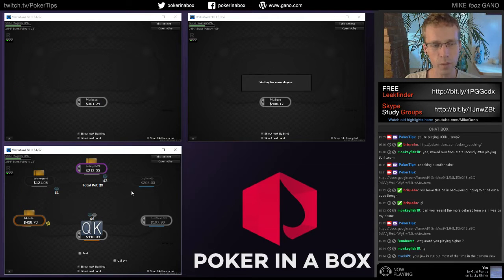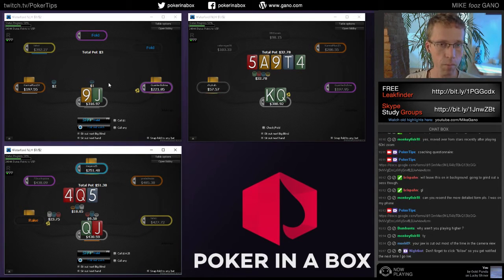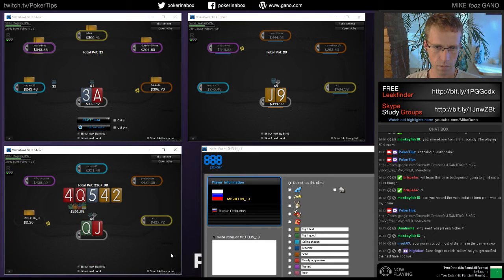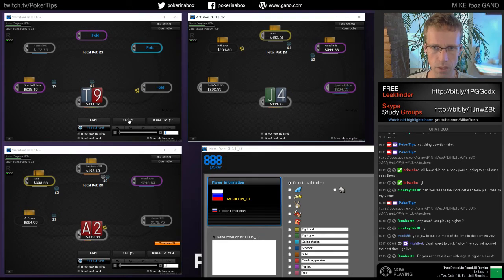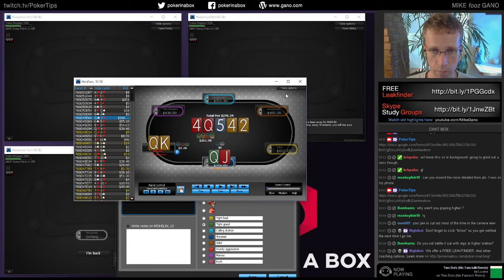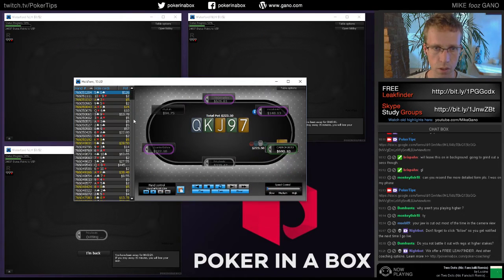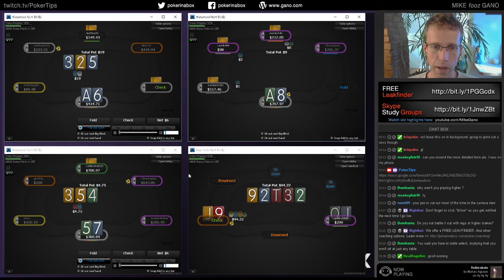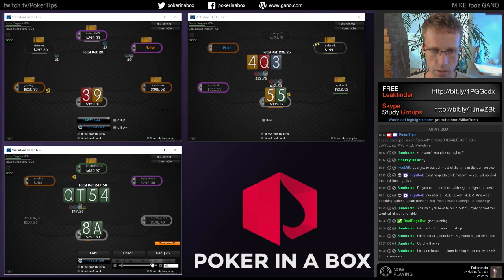How to Pick the Best Poker Sites, Game, and Seat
In this twitch stream highlight, Mike delves into his thoughts on playing higher, choosing the best poker sites, tips on selecting the best tables (what does and doesn't work for him), and even the importance of picking the best seat.

A viewer asks why Mike doesn't play higher? Many reasons:
1) He makes TONS of money in his current game.
2) There's no fast-fold variant at the higher levels.
3) Table selecting regular tables on 888 is slow and distracting from current SNAP games.
4) Bankroll: looking for 50 buy-ins for 400NL, and we're not there yet.

At some point Mike will consider moving over to the Full Tilt 400NL Rush game (definitely not 500 zoom on Pokerstars) or skipping the 400NL level completely.

Mike breaks down a tough hand versus a fish where our QcJh gets raised on the flop of Qh 5d 4h. We make a last second all-in check-raise, but lose the pot to the next best hand. Later in the video Mike breaks down villain's range.

Viewer asks if we battle it out with regulars at higher stakes, and Mike emphasizes: definitely not. It's a bad idea to focus on playing regulars. Some people get it in their heads that they need to play better players to become better, but that's not the best path to the top. Focus on getting in games with fish as much as you can by choosing the best poker site, tables and seat. You can do this all the way to the nosebleeds. There are always fish to be found.

Mike demonstrates why it's difficult to table select at the same time that we're playing SNAP games. It requires too much overall attention.

Then the video gets into specific techniques and factors around getting the "god seat" the seat immediately to the fish's left.

There is nothing wrong with bum-hunting!

If you're looking for some more strategy, check out Mike's free poker strategy guide: